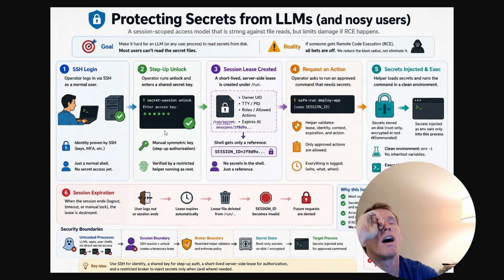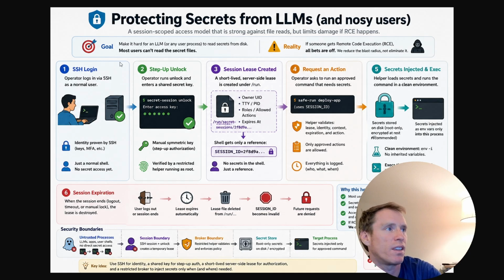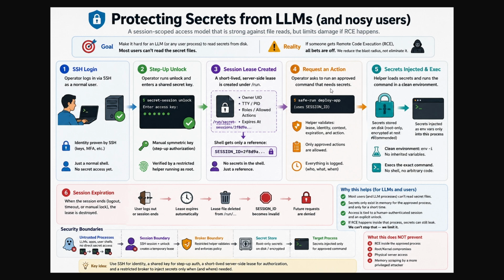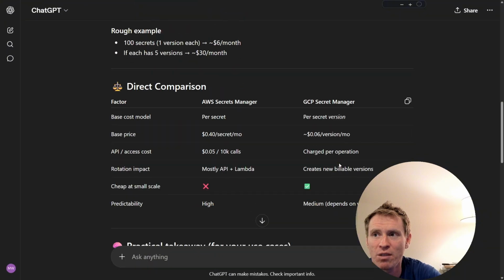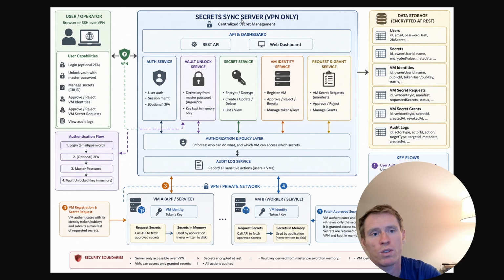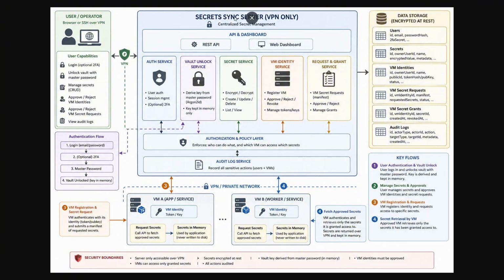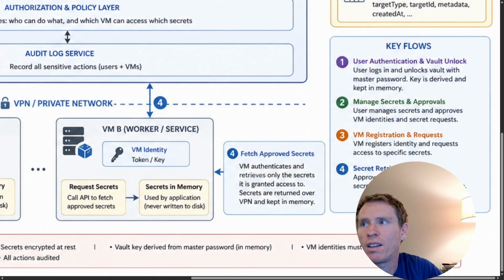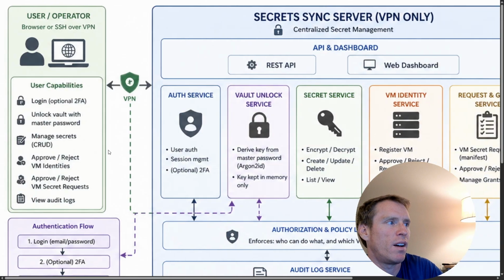("advanced" topics in) Secrets management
Today we talk about secrets management, common gotchas and pitfalls like cost of GCP / AWS, how you can leverage most security concepts that you need to go into production